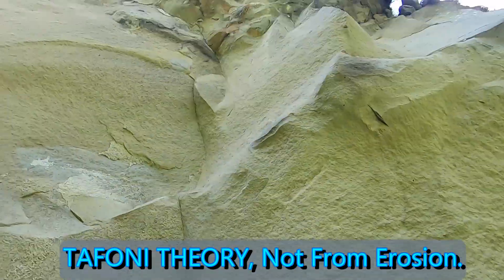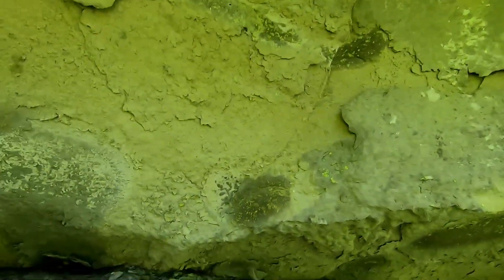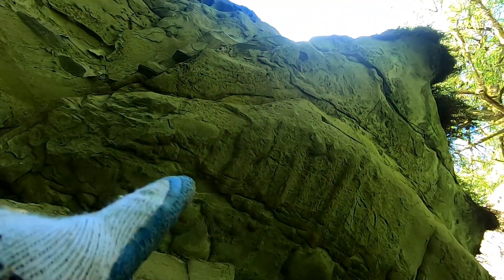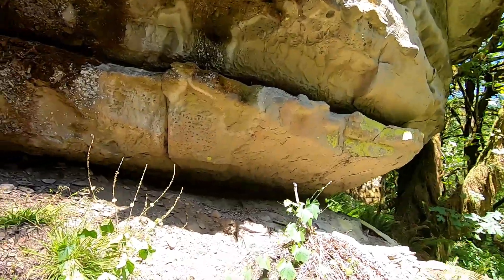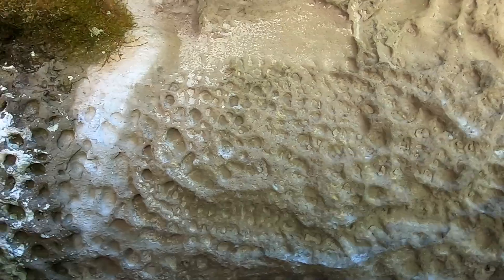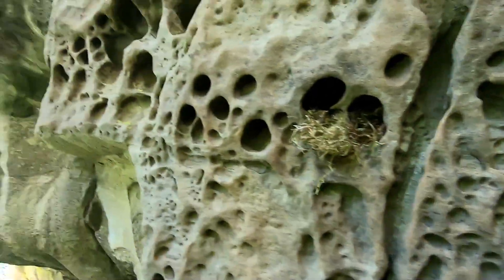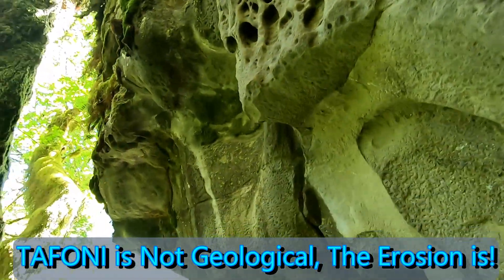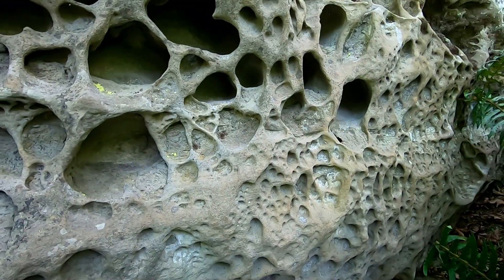TAFONI IS DECAY, NOT EROSION. part 2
Tafoni theory is not correct. Tafoni is not caused by eons of Erosion, it is caused from decay and erosion removes it.